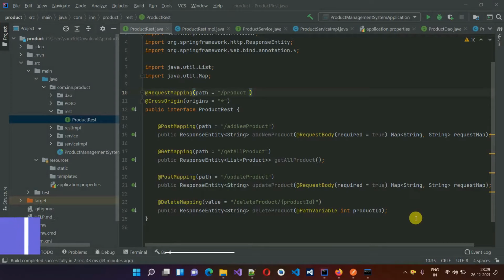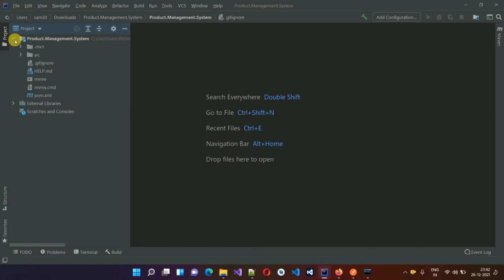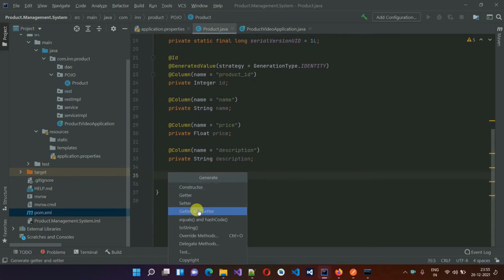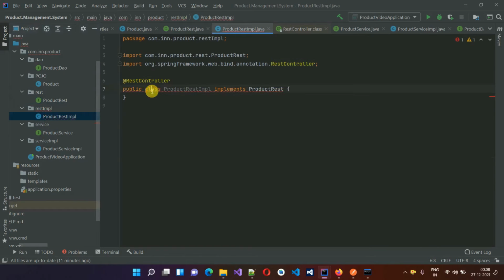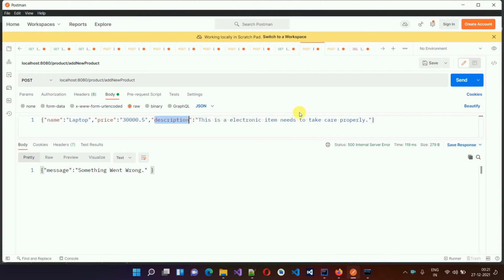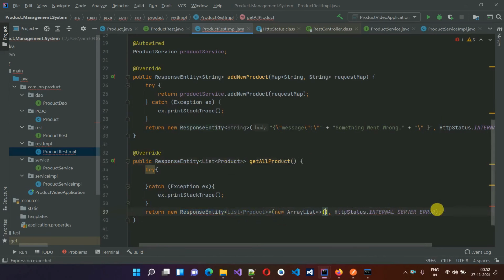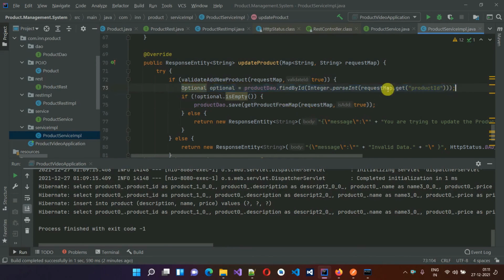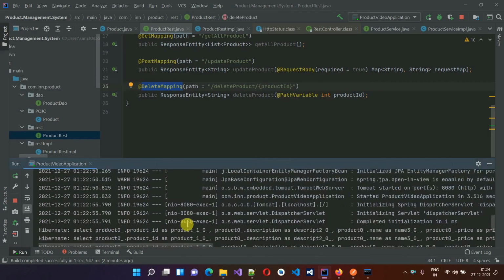REST API with Spring Boot + MySQL CRUD - Create, Read, Update and Delete